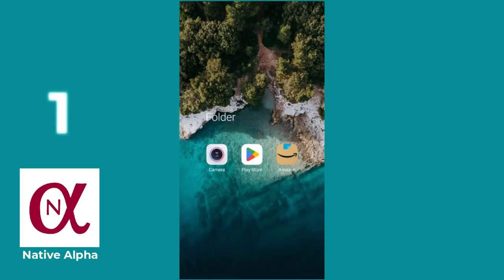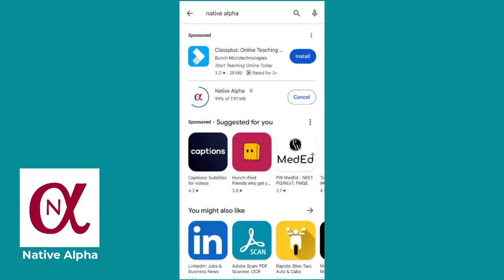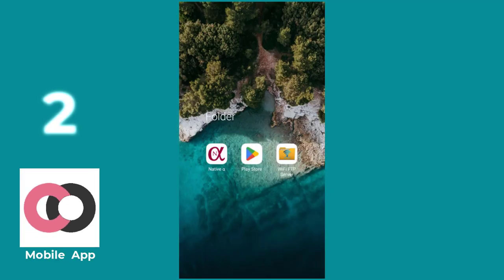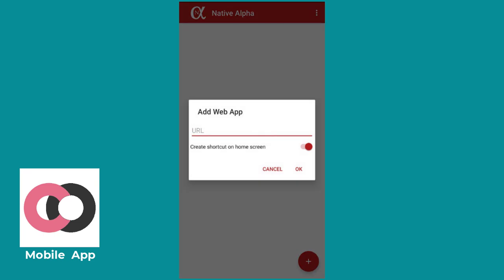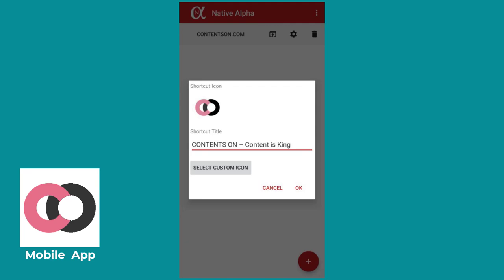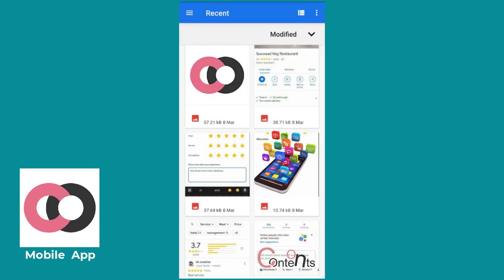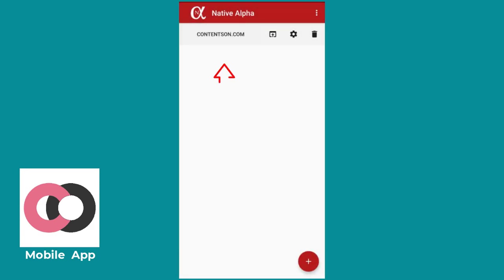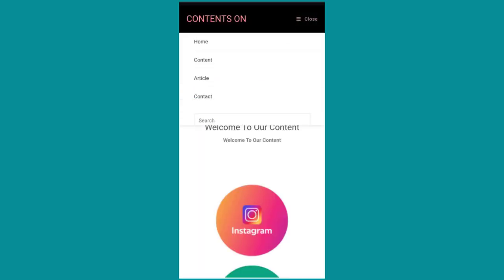How to turn website into mobile app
You can turn website into mobile app